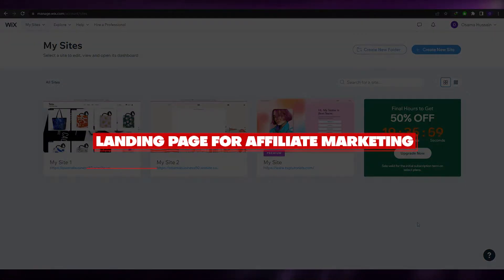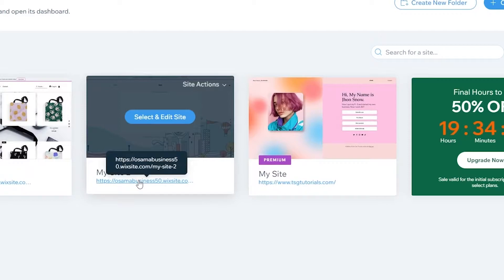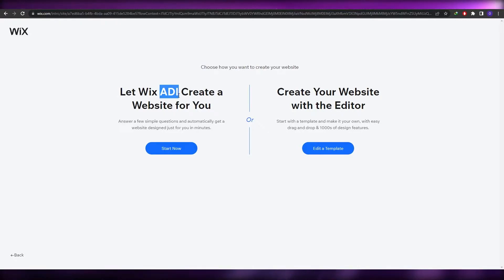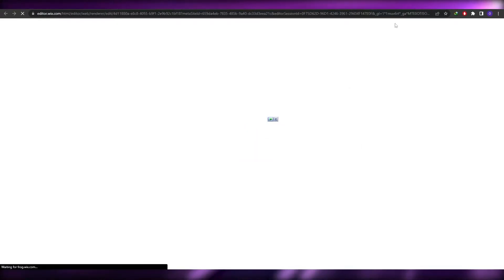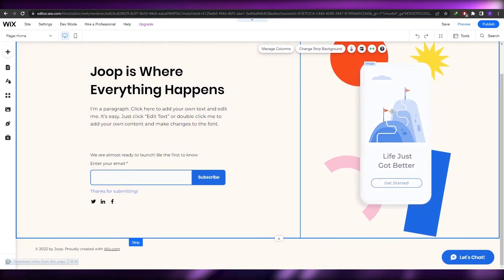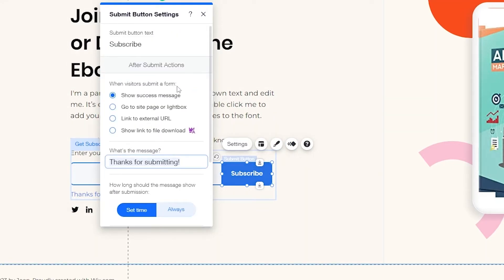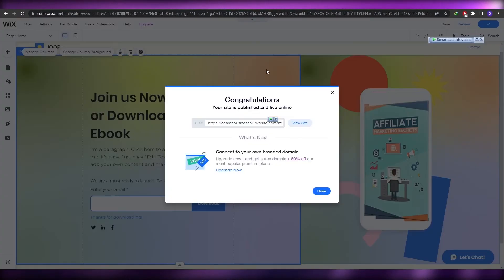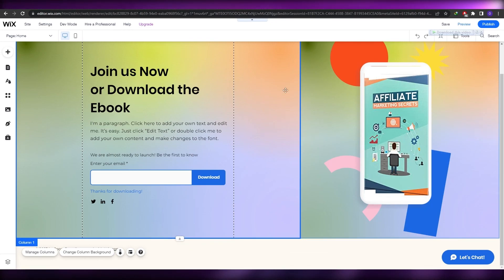Free Landing Page For Affiliate Marketing Tutorial (2025)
In this video I show you Free Landing Page For Affiliate Marketing. This is super easy and learn to do it in just a few minutes by following this helpful tutorial.